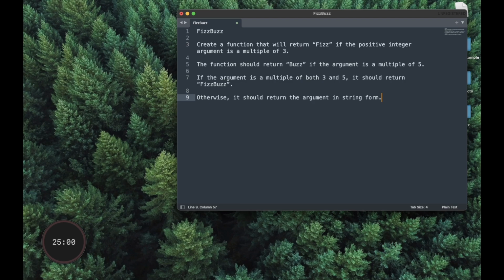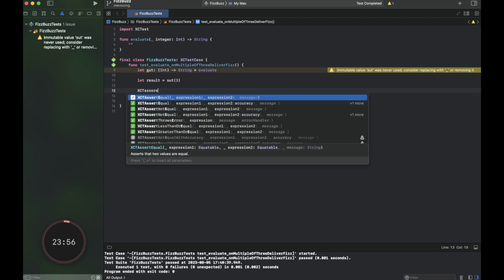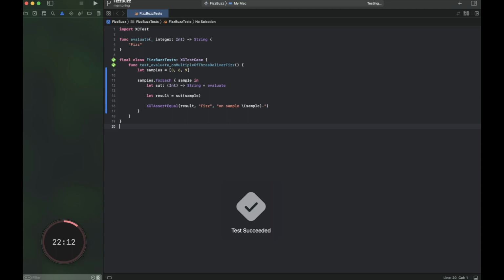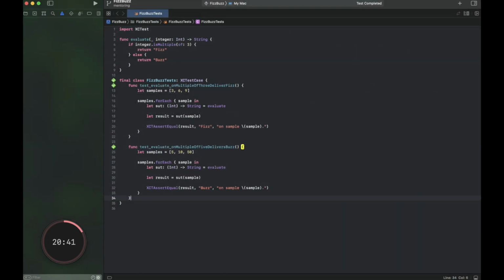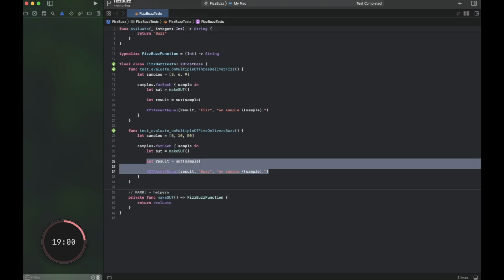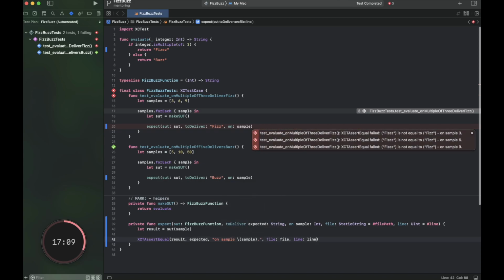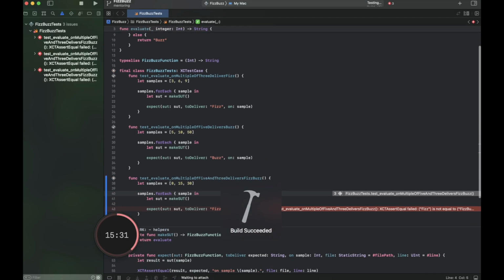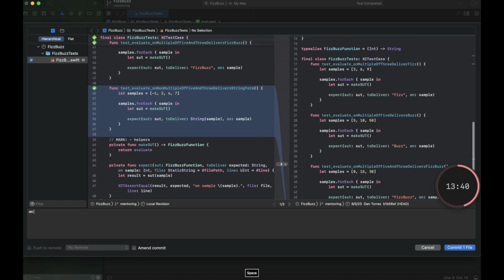iOS TDD Practice in 15 min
Hello, this is Dan from SustainableCode. This video will show you how to solve FizzBuzz using TDD. Whether it is your first time or you have some experience and want to practice TDD, this video is for you.

Note: Every FizzBuzz Kata exercise may be solved using different solutions. Please use this video as a guide; ultimately, you should use your own solution. Practice it every day as warm-up before starting your day.

Thanks to Jon Reid for sharing FizzBuzz with me.
FizzBuzz is one of the many katas you can use. If you'd like to know more about katas, please go to:

I learned to practice FizzBuzz every day by Steve Kuo's Interview from the Mob Mentality Show:

Essential Developer is the place I learned TDD in iOS and much more: